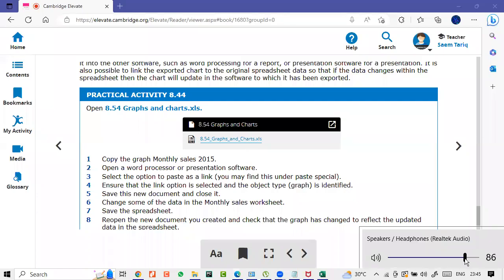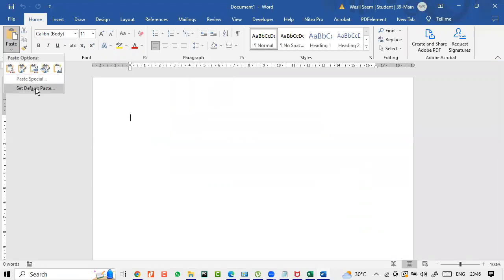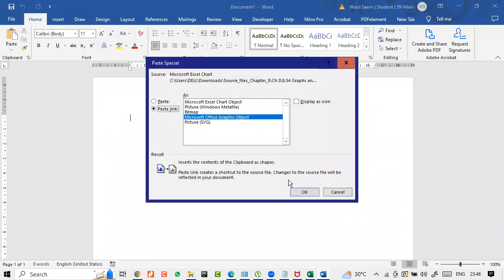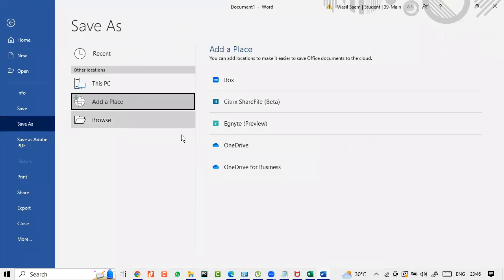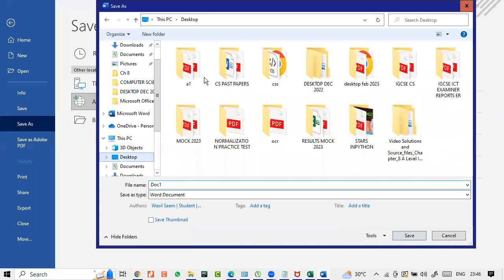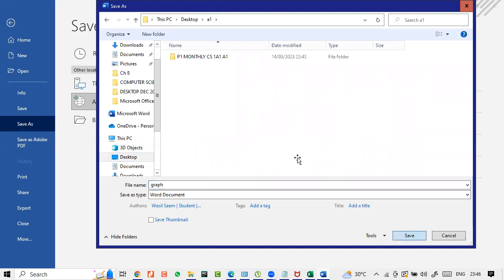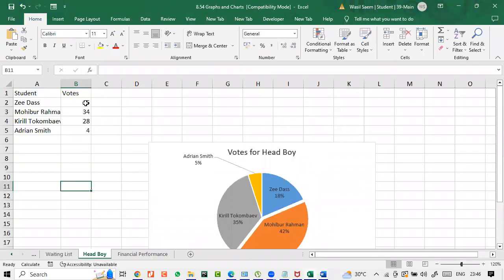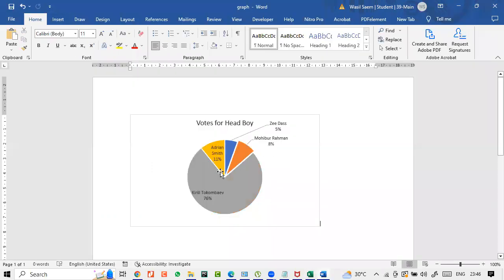A-Level IT Spreadsheets Course Book Practical Activity -- 8.39-- A Level IT 9626